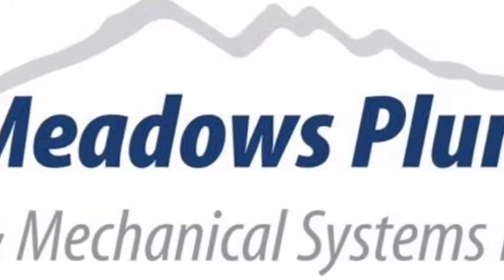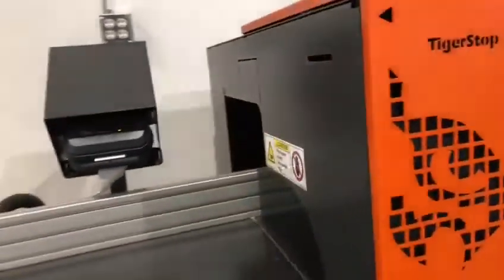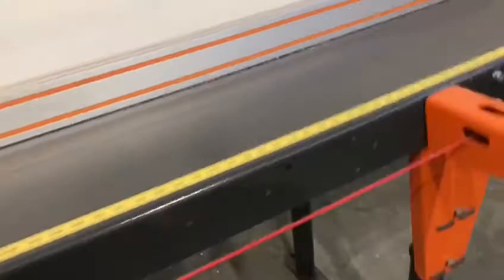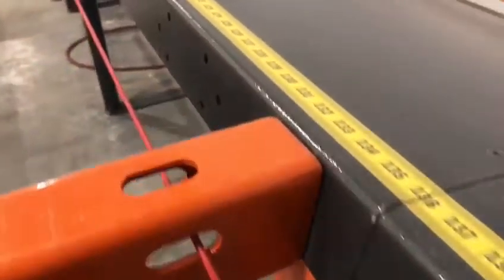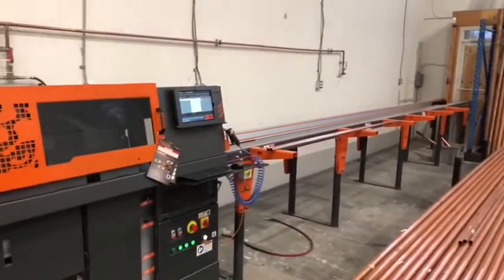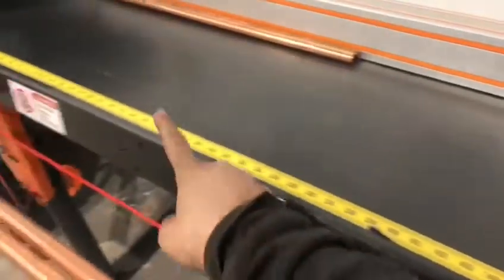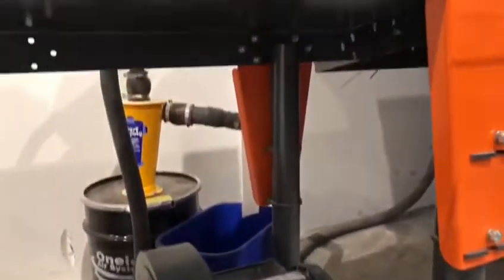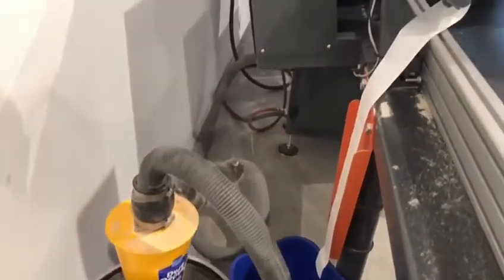Tigersaw Improvements #1 - Pitt Meadows Plumbing 2 Second Lean